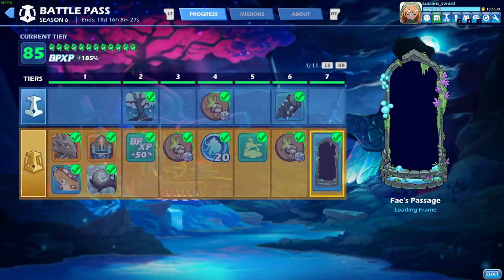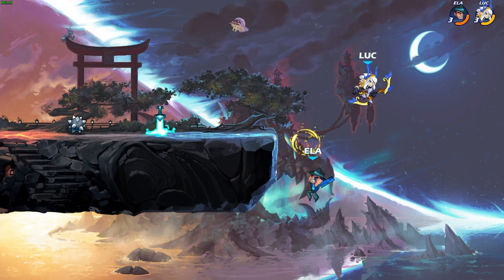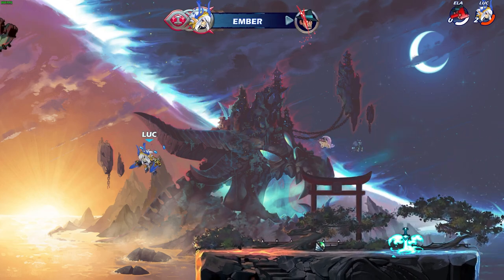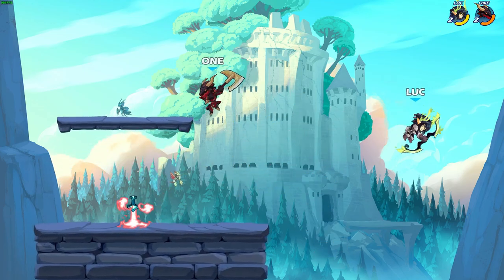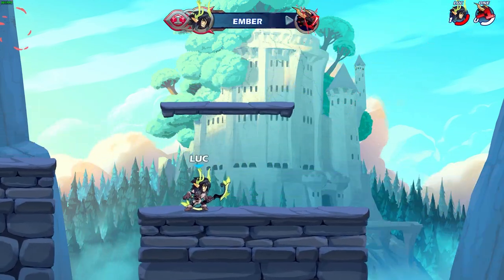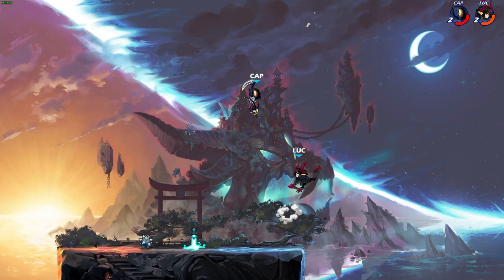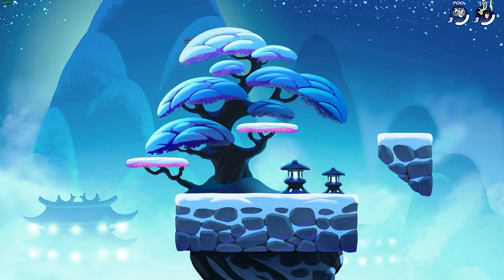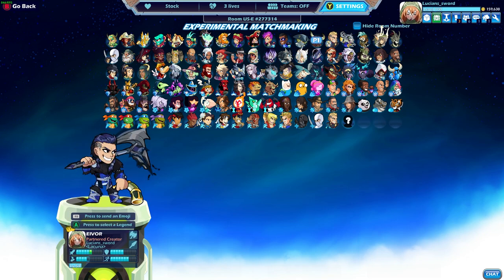Kicking Butt with Fangwild's Heart Ember • Tier 85 Battlepass 6 Epic Skin • Brawlhalla 1v1 Gameplay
I finally get to show off playing this amazing epic skin for Ember!! I hope you enjoy these 1v1 matches.

FAQ:
- Microphone: Shure SM7B
- Headphones: Razer Kraken Tournament Edition
- Keyboard: Razer BlackWidow Chroma
- Mouse: Razer Mamba Hyperflux
- Webcam: Razer Kiyo